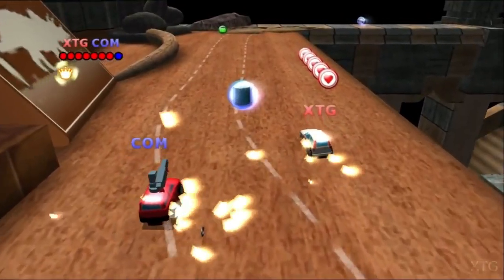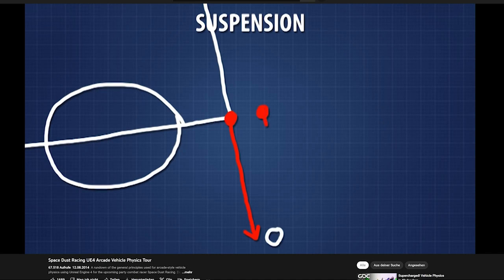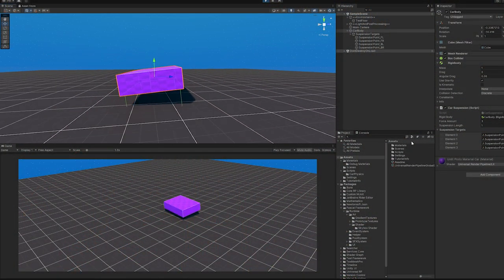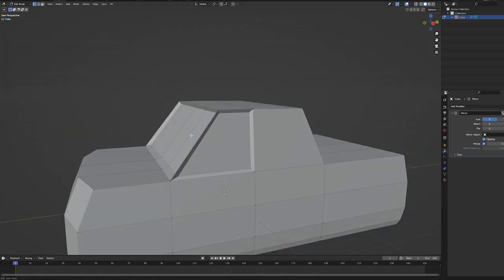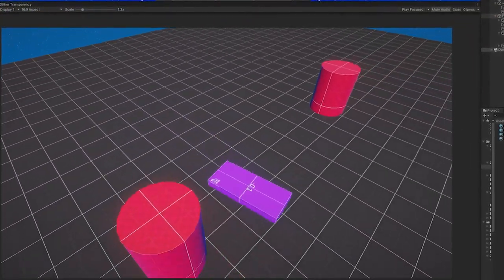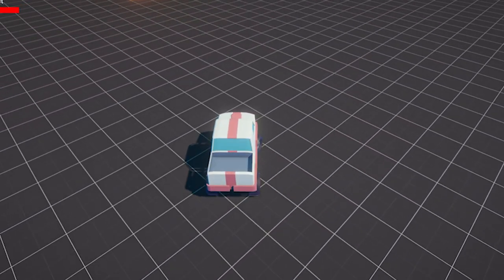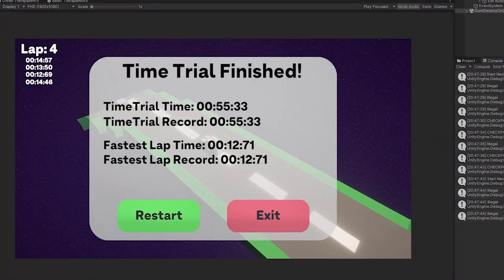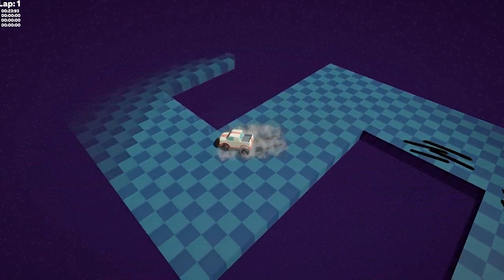How I made my own Arcade Racing Game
For this devlog I made my very own arcade racing game in Unity. I always wanted to understand how those arcade racing mechanics are working behind the scene. Now I finally took the time and dived into the rabbithole and learned a lot about Unity physics and raycasts. How did this project turn out? Check out the video!